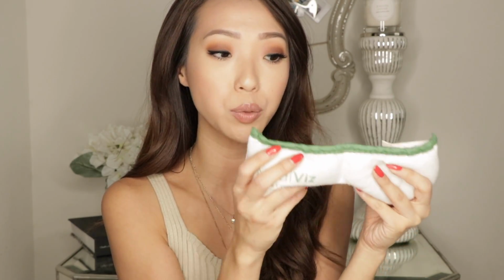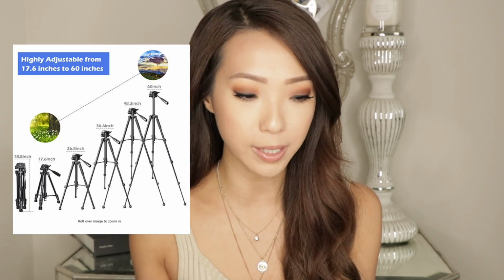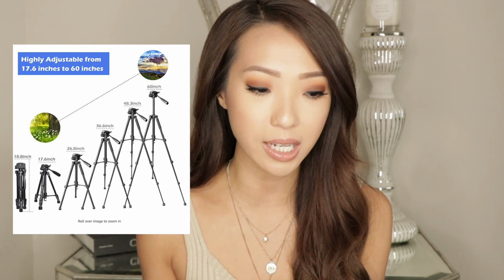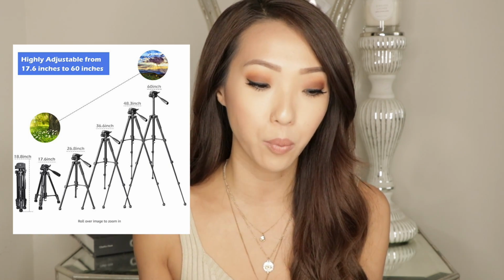AMAZON FAVORITES & MUST HAVES! 2019 Fashion, Beauty, Tech & Pet Supplies!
All the things on Amazon you didn’t know you needed until now! Some of these items I’ve had for a long time and most are things I’ve repurchased multiple times so now I’m sharing all my faves with you. Let me know what some of your favorite Amazon purchases are so I can continue to add random stuff to my cart. PS who’s shopping for Prime day?!

***Some items I mentioned may not be available anymore, prices may have changed since this video upload.***

Beauty/Fashion Items:
- Sticky Bra Pad
- Adhesive Silicone Bra
- Bondi Sands Self Tanning Foam
- Nano Facial Mister
-Eye Compress
- Light Up Mirror

Health Items:
-Vita Fusion Melatonin Extra Strength

Tech:
-Amazon Basics Nylon Cable

Pet Supplies:
-Out! Strain & Odor Remover
-Washable/Reusable Doggy Diaper
-Pet Shampoo

FTC: Not a sponsored video, I purchased all of these items on my own.